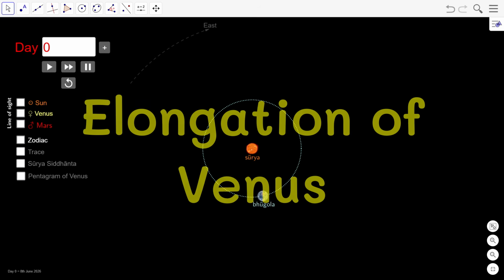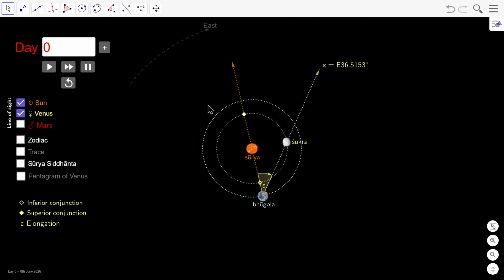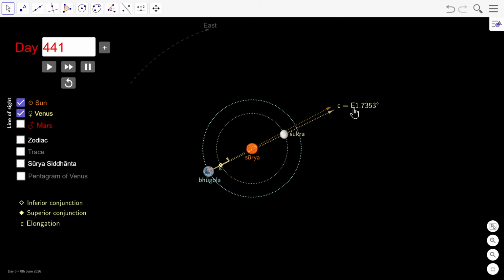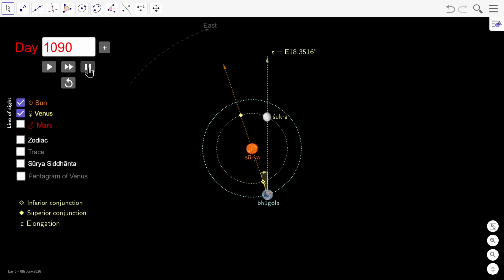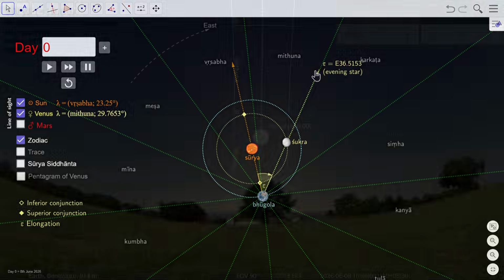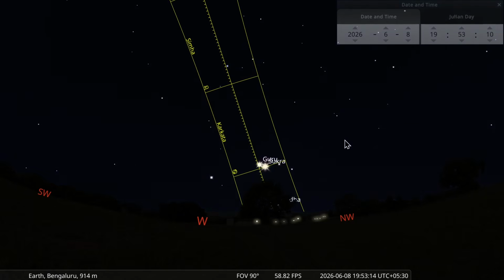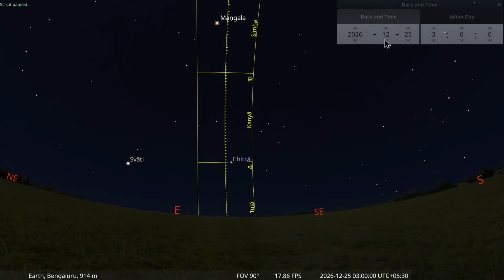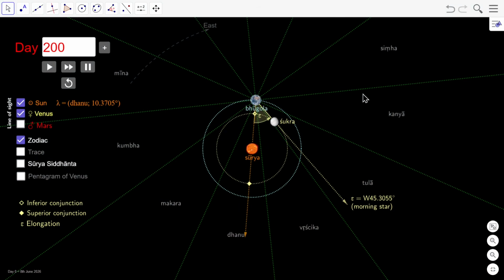Episode 5 - Siddhantic Astronomy - Elongation of Venus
Venus appears to be tethered to the Sun, moving east and west of the Sun periodically, causing it to appear as the Morning Star and the Even Star. This oscillating movement of Venus formed the crux of the mathematical model of ancient Hindu astronomers.

Subtitles: English, Hindi, Kannada, Tamil, Telugu, Malayalam

0:00 Start
7:09 Evening Star
11:43 Morning Star